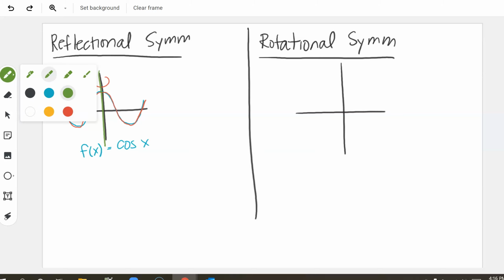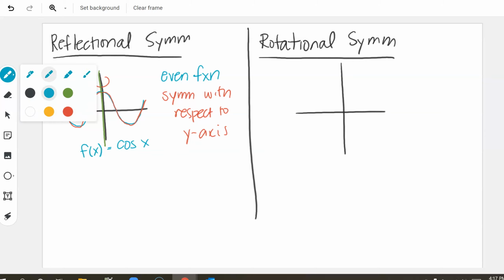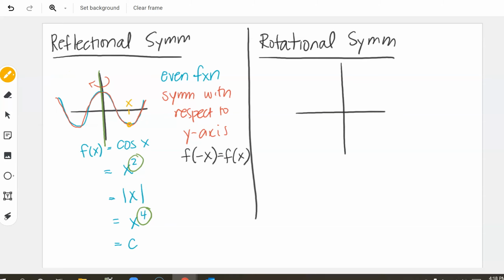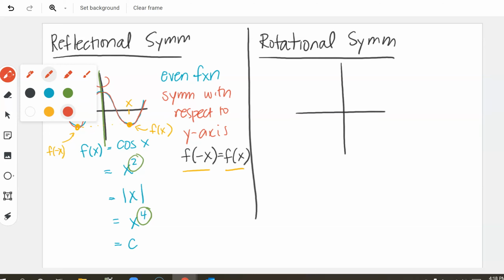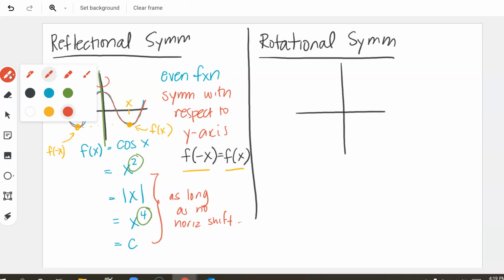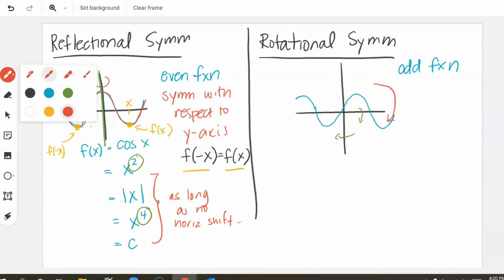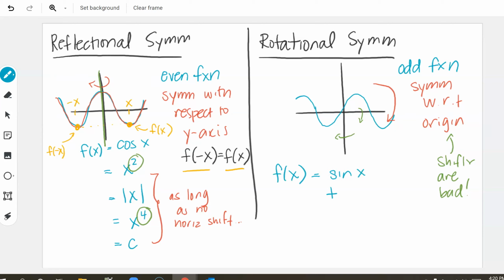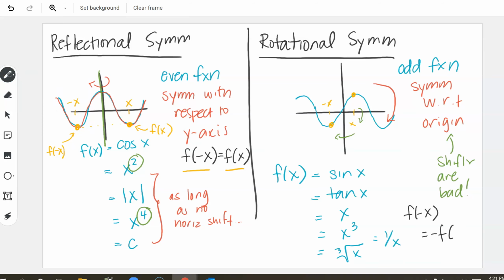Math 141: 1.5 Even and Odd Functions